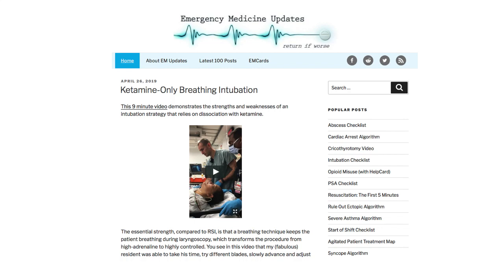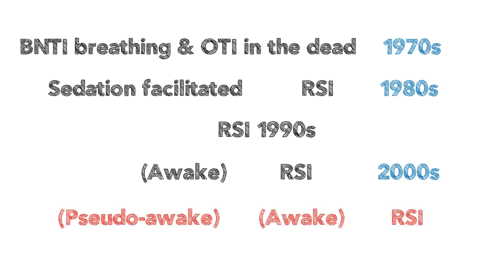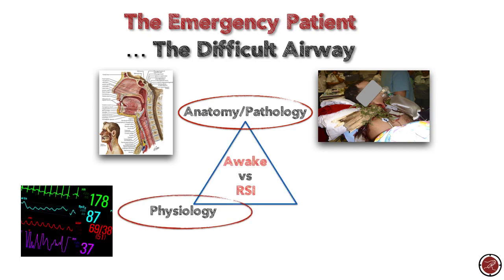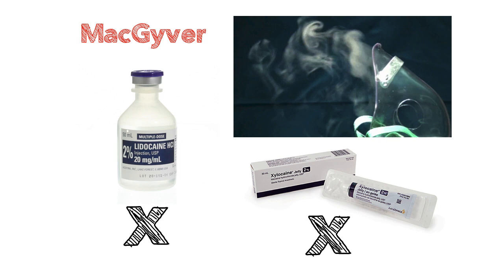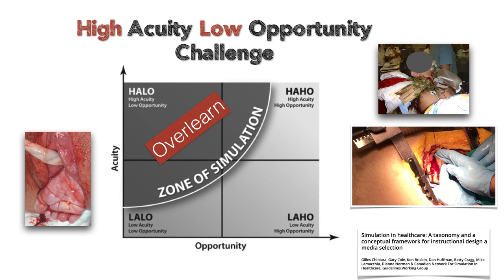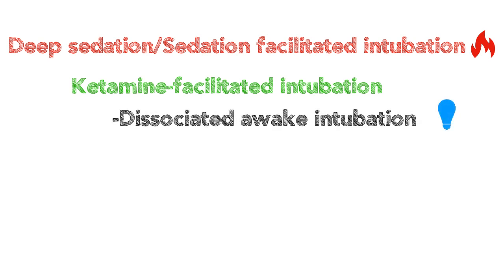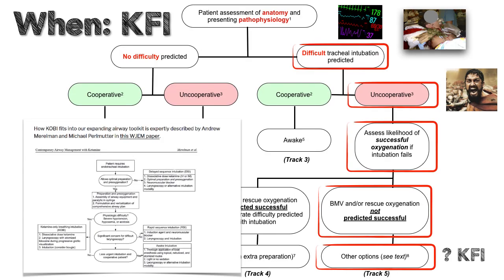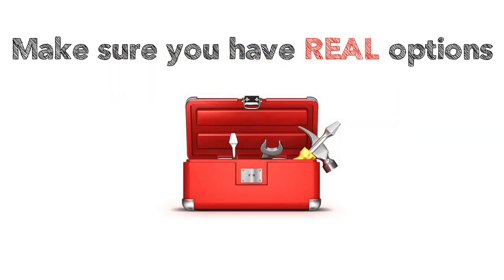Ketamine for Airway Management, Toolboxes and Chainsaws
What is the role of ketamine in facilitating intubation in the emergency setting.